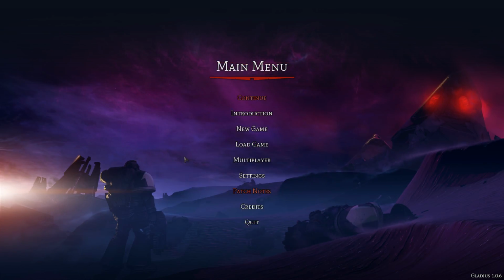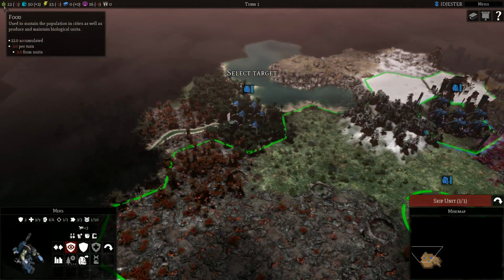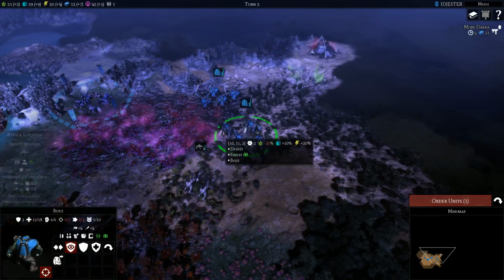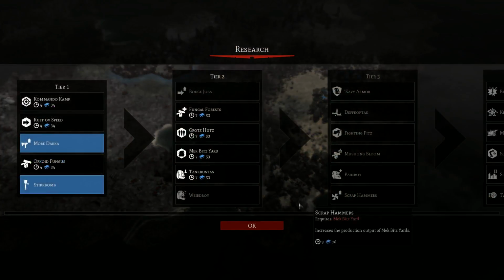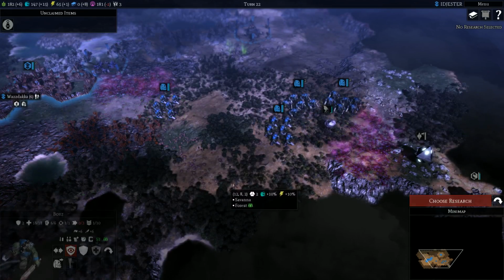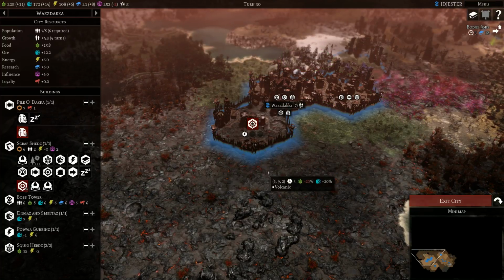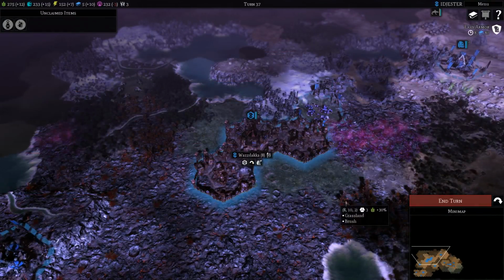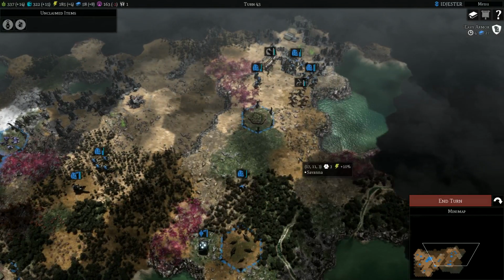Warhammer 40K Gladius Relics of War First Play Through ORCS CRUSH EVERYTHING --Live Stream